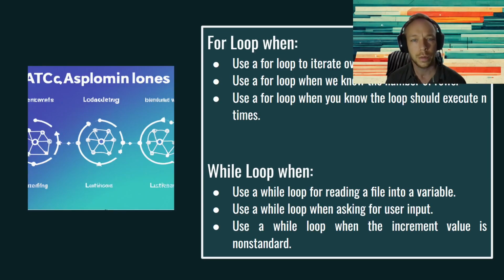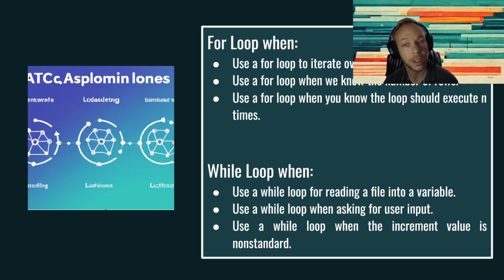python data basics class 3 part 3 when to use a python for while loop free education learn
In the educational independent learning data material in Python we discuss when to use the different types of loops.  In Python, we have the choice between a For Loop and a While loop.  In the end, both python loops can be made to do very similar things but will be easier to implement in one type, either the for or while loop.  In Data Science we normally have a set amount of data at the start and so a for loop that traverses a set number of variables fits very nicely with data science projects and is less code that a while loop.